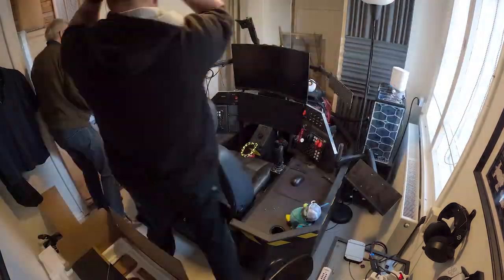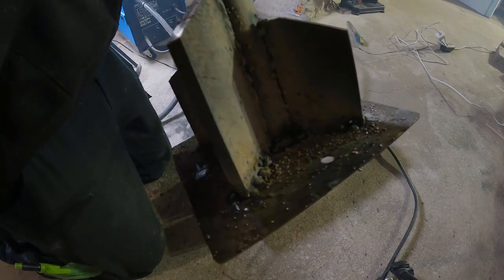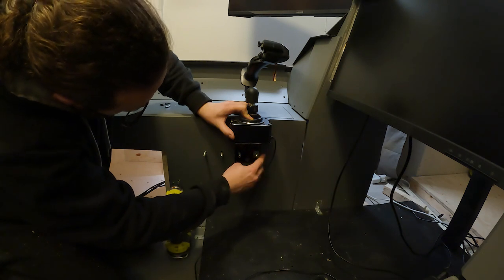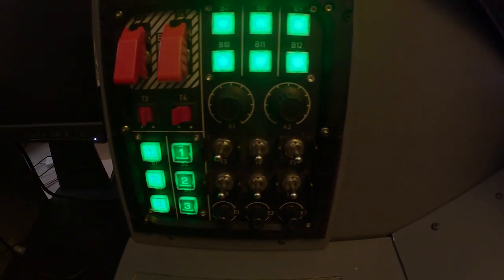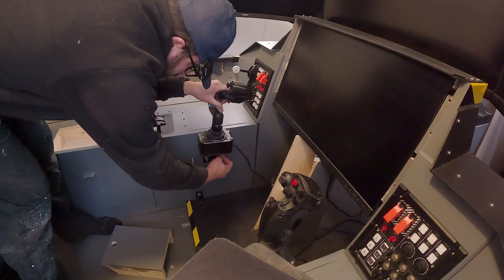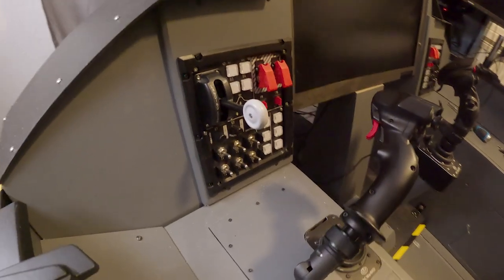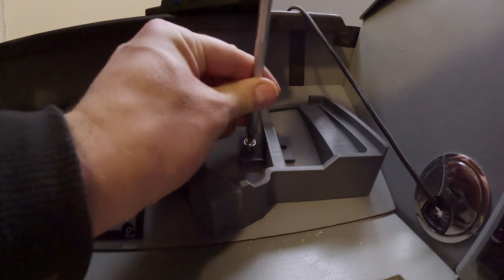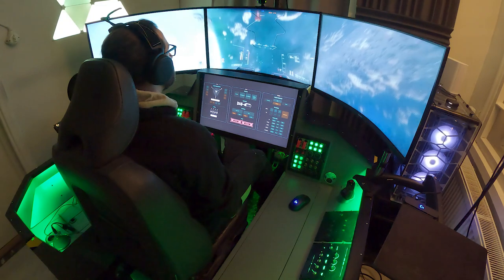Assembling the New Cockpit - Building a Home Cockpit ep 8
In this episode I’m finally going to assemble the new virtual / home / simulation cockpit (simpit) and finalize everything to the point where I can play Star Citizen with it. Lots of interesting and important details along the way like flush mounting controllers and building center joystick stand.

You can download the Virpil Control Panel flush mount trim 3D file mentioned in the video

Contents:

00:00 Intro
00:56 Assembly
01:25 Lowering the cockpit front panel
02:34 Display stands
04:09 Joystick mounts (old style)
05:41 Details
06:15 Flush mounting Virpil Control Panels
07:36 Mouse and keyboard stands
08:08 Center mounted joystick and throttle mounting
10:35 New mount for left hand joystick
11:45 Details
12:38 Stream Deck panel mount
13:19 Aluminum floor panels
13:50 Details
14:56 Cable management
15:44 Final words and quick play test